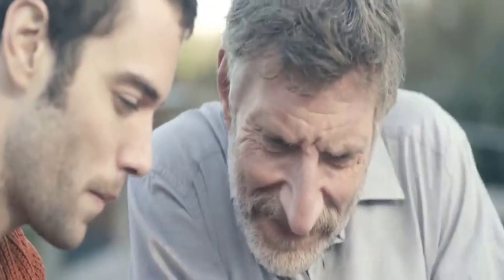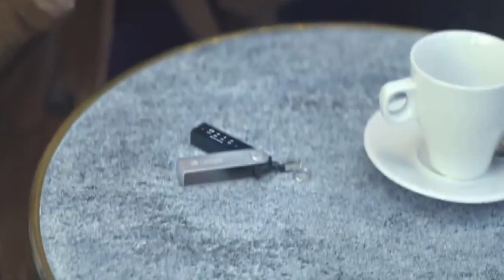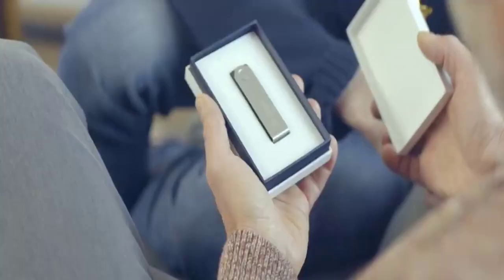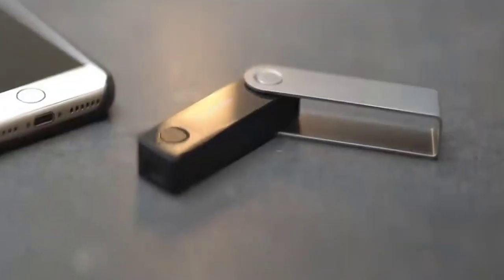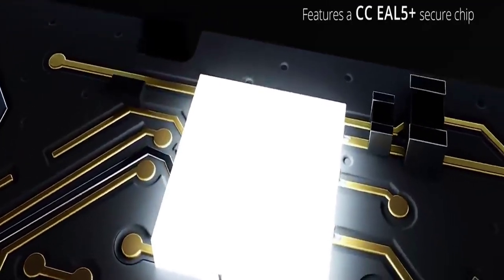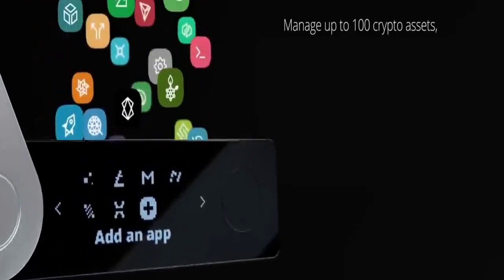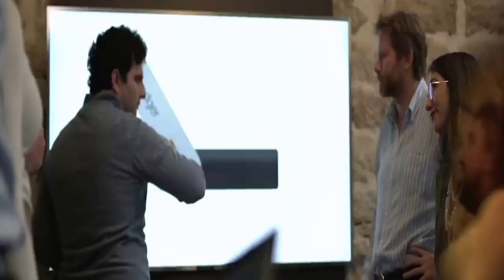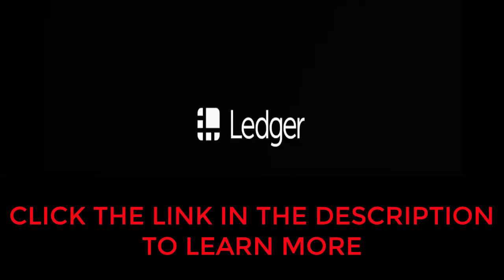Secure Your Crypto With The New Ledger Nano X - Official Review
Does Bluetooth affect the security of Ledger Nano X?
The private keys never leave the secure chip, therefore Bluetooth communication (BLE) does not expose the Ledger Nano X to any additional security threat. The BLE connection is end-to-end encrypted to protect user privacy. In the unlikely case, the BLE transport were to be compromised, an attacker would never be able to extract private keys or make users sign a transaction they do not wish to sign. Read more about Bluetooth security in our blog post.

Does Ledger Nano X work with a smartphone app?
Ledger Live, the companion app to your Ledger device, will see its mobile release on January 28th. The Ledger Live mobile app allows users to seamlessly manage their Ledger Nano X and the crypto it secures, anywhere they are. Ledger Live mobile requires smartphones with at least iOS 9 or Android 5.

Can the Bluetooth connection be deactivated?
Yes, Ledger Nano X can always be used with the included USB cable. Simply hold both buttons to access Control Center where Bluetooth can be directly disabled. Then connect the USB cable to your desktop computer.

What is the battery life? Is the battery rechargeable?
Ledger Nano X has a 100 mAh battery. The device will last several hours in use and a few months when idle on a full charge. The battery can be easily recharged by connecting the USB-C port to the USB port of a laptop or desktop computer with the cable that's included. The battery cannot be replaced.

Can Ledger Nano X operate on its own?
Ledger Nano X requires either a desktop computer (at least 64-bit Windows 8, macOS 10.8 or 64-bit Linux) or a smartphone (at least iOS 9 or Android 5) to install apps, to add accounts, to check account balances and to manage secure transactions.

Capacity
How many apps can be installed on the device?
Ledger Nano X supports up to 100 simultaneously-installed apps. It has ten times more available storage space for apps compared to Ledger Nano S, though the number of apps that can be installed depends on the size of the apps.

What apps does Ledger Nano X support?
By default, all apps supported on the Ledger Nano S also run on the Ledger Nano X by using the USB cable and a desktop computer. Moreover, all apps supported in Ledger Live have Bluetooth support and an SDK will be provided to developers of third-party apps to add Bluetooth support too.

Will the Ledger Nano X replace the Ledger Nano S?
The Ledger Nano S will continue to remain available alongside the Ledger Nano X at an attractive price. Both models have their own advantages, complementing each other and catering to different types of users. One could use a Ledger Nano X to manage their crypto on the go, and leave their Ledger Nano S at home or in a vault as a backup. As such, Ledger Nano S will continue to be fully supported in the future.

Is the Ledger Nano X more powerful than the Ledger Nano S?
The Secure Element chip in the Ledger Nano X (ST33) is more powerful than the one in the Ledger Nano S (ST31). The Ledger Nano X is a bit more responsive compared to the Ledger Nano S, even if its performance is generally comparable.

Can Ledger Nano X be used to manage crypto assets on a Ledger Nano S?
Yes. By restoring a new Ledger Nano X from an existing 24-word recovery phrase it can manage the same crypto assets. Ledger Nano X could serve on the go, while the Ledger Nano S is used as at home or in a vault as a backup.

Is the Ledger Nano X architecture different from that of Ledger Nano S?
The Ledger Nano X architecture is an evolution of that of Ledger Nano S, thanks to its ST33 Secure Element chip. Besides having more memory this secure chip is directly connected to the display and buttons, leading to superior hardware architecture.

Top 3 Hardware Wallets To Store Your Cryptocurrency!

Ledger Nano X,Ledger Nano,cryptocurrency hardware wallet,cryptocurrency wallet,Young And Investing,DataDash,Boxmining,Altcoin Buzz,Crypto Investor,Crypto Bobby,Crypt0,,Wallet,Crypto